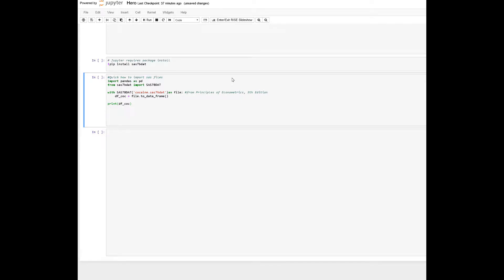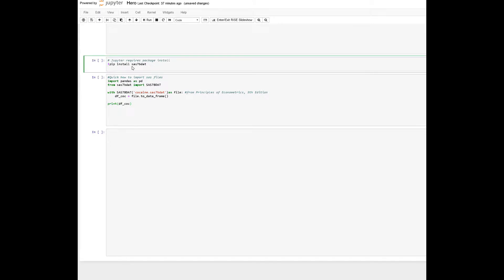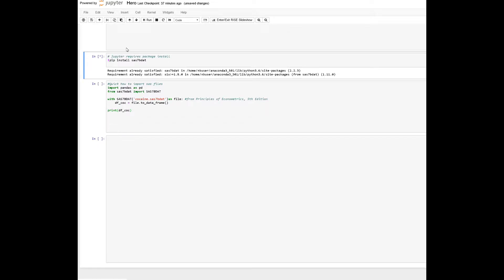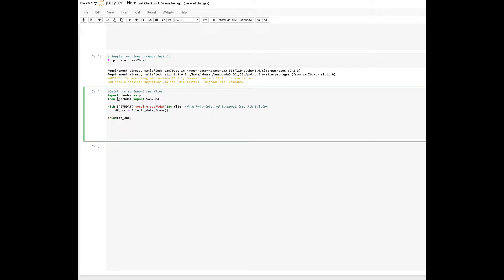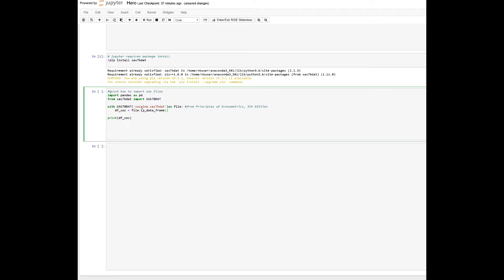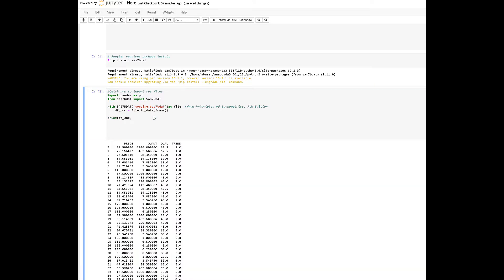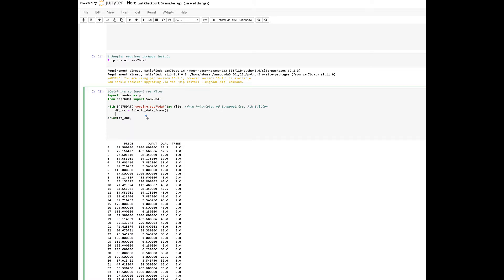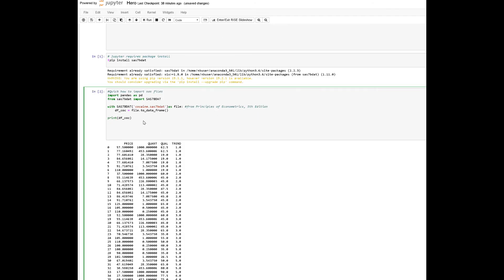Importing SAS files python - SAS7BDAT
Fast example on how to import SAS7BDAT file: Credit Should go to DataCamp, I just condensed it.
import pandas as pd
from sas7bdat import SAS7BDAT
with SAS7BDAT('cocaine.sas7bdat')as file: from Principles of Econometrics, 5th Edition
    df_coc = file.to_data_frame()

print(df_coc)